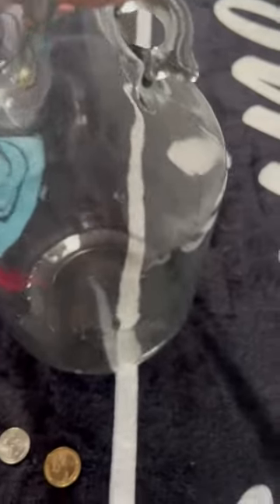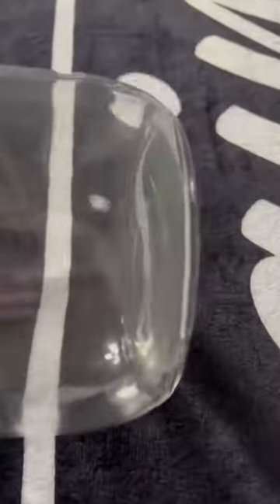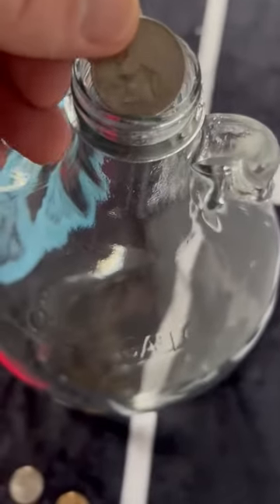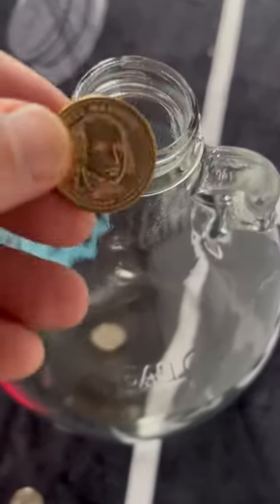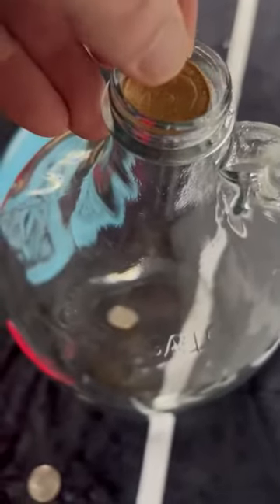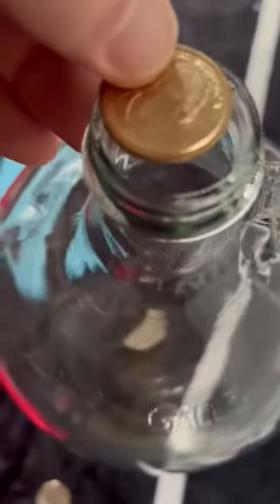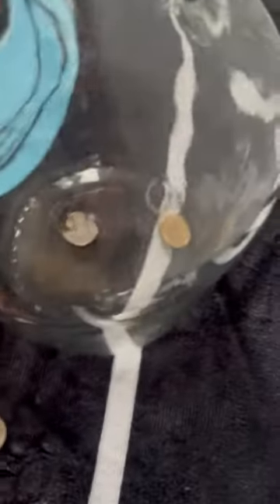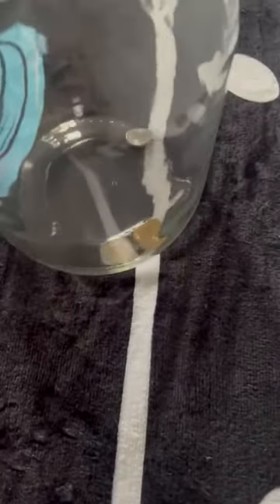Glass Money Jar – Piggy Bank for Adults Review, Nice Coin Jug!